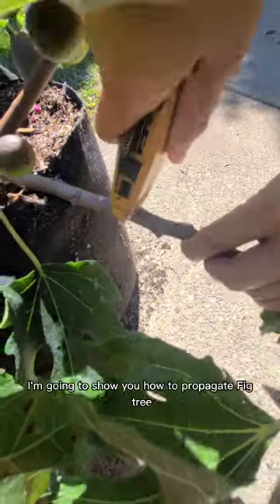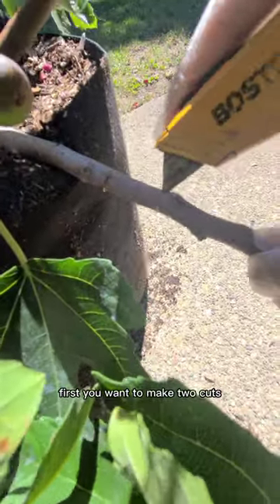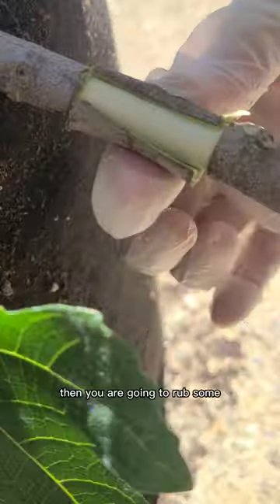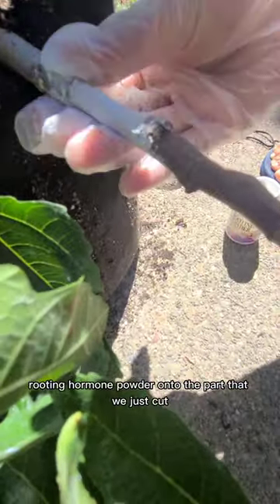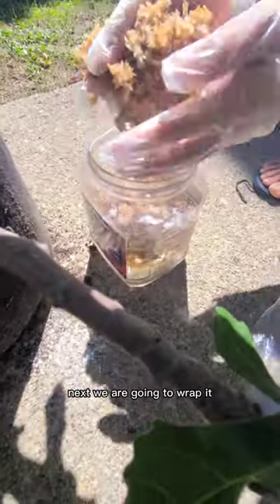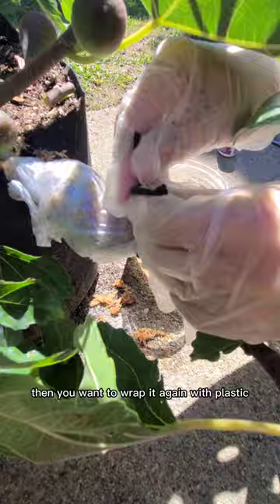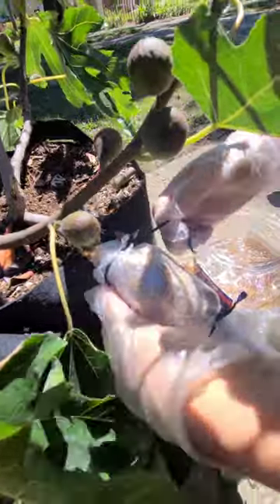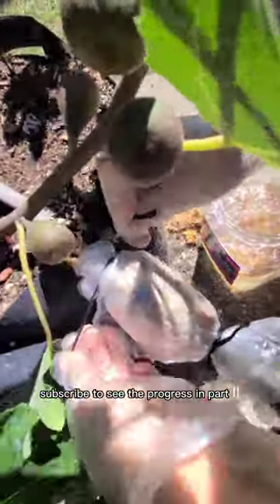The best time and method to propagate fig tree #2022